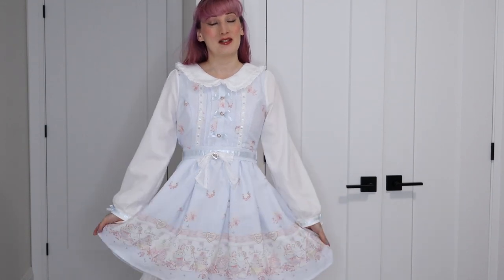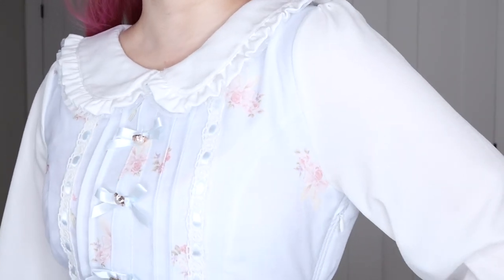Hanami outfit ideas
Hi Friends
Today I have a hanami outfit ideas video for you.

Raven